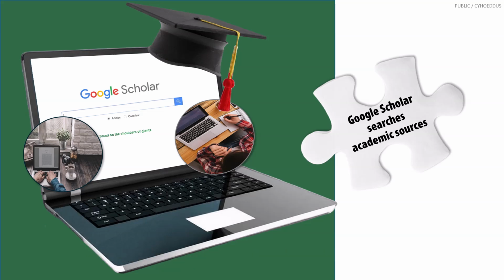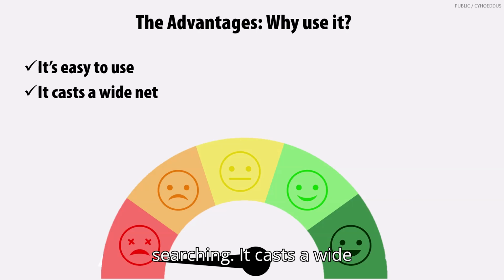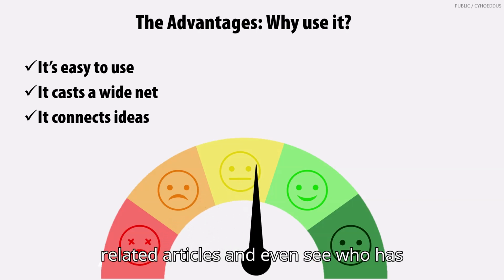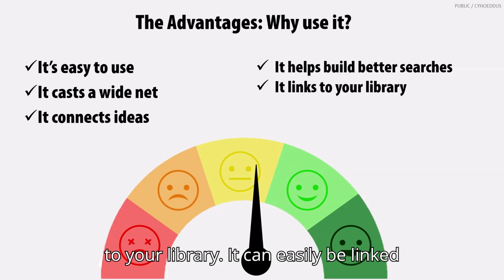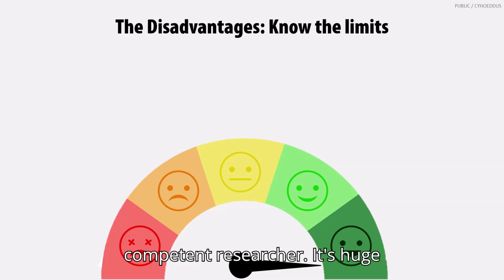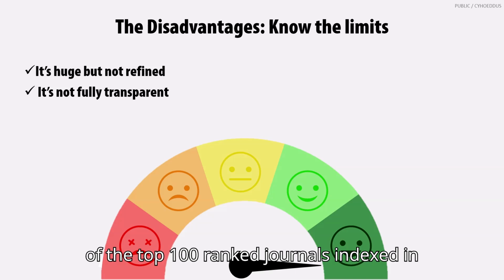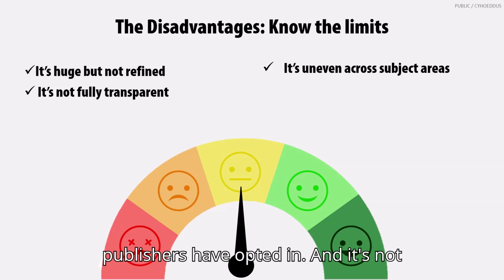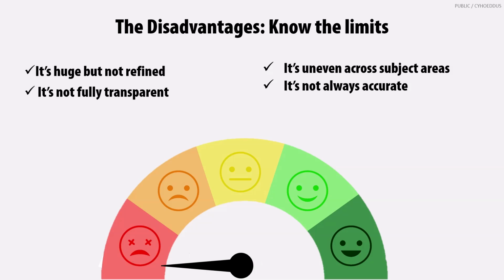What is google scholar?